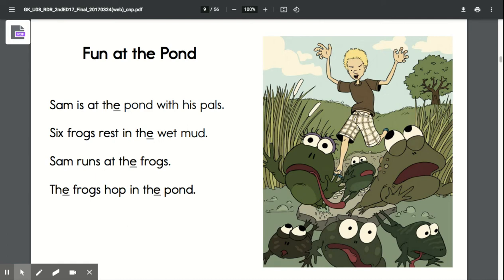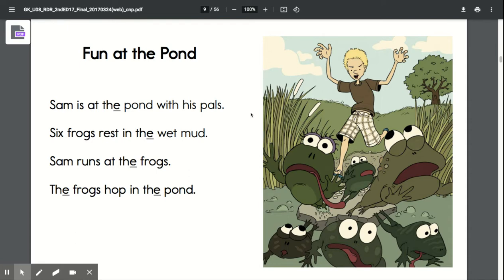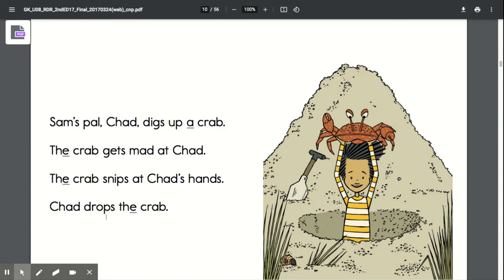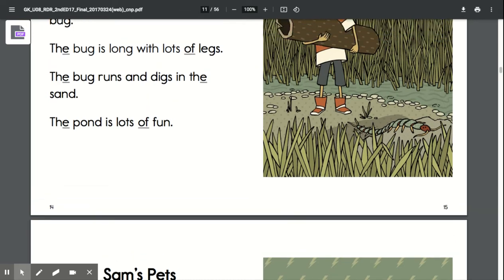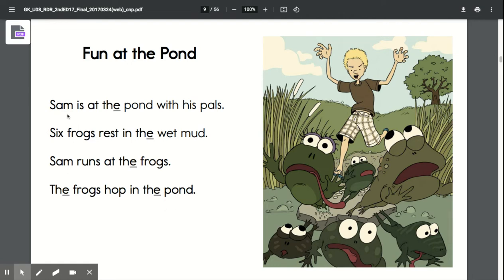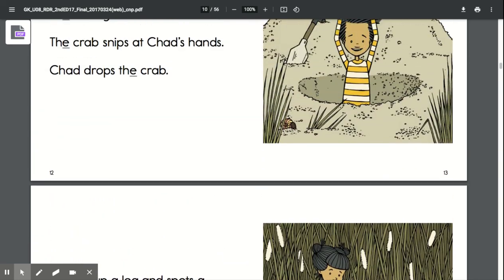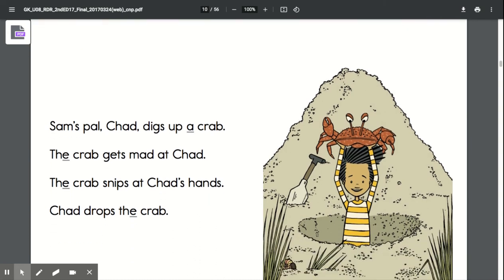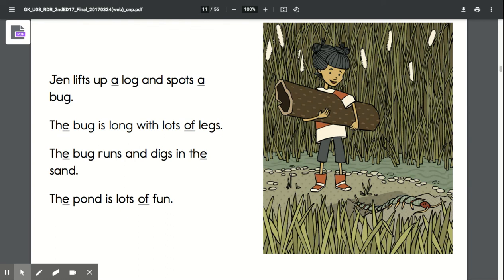Fun at the Pond